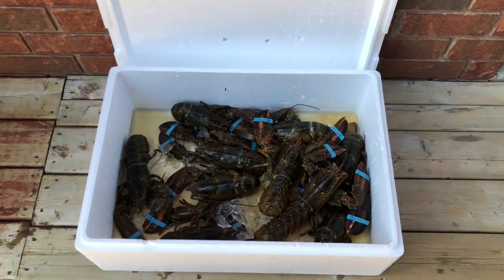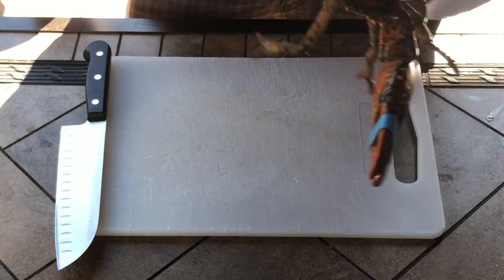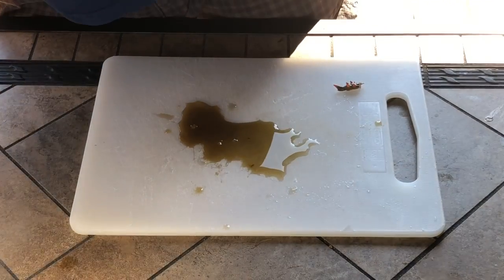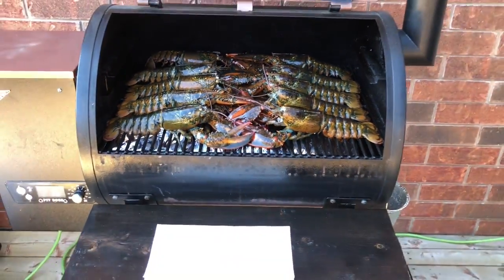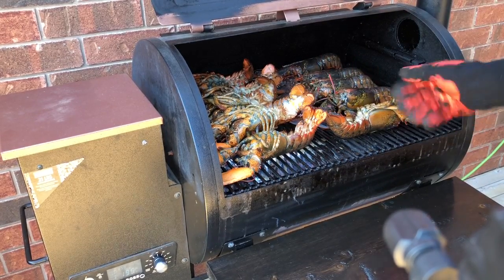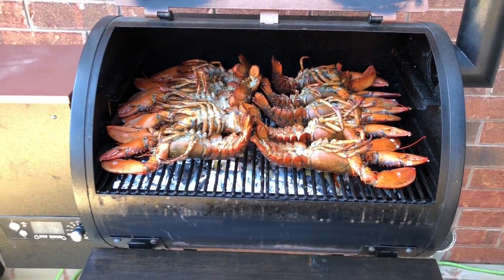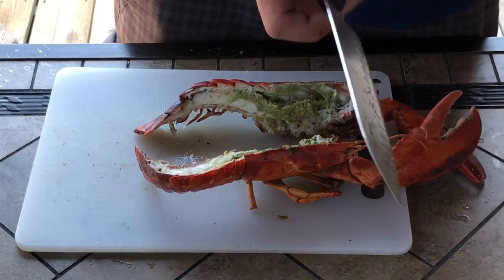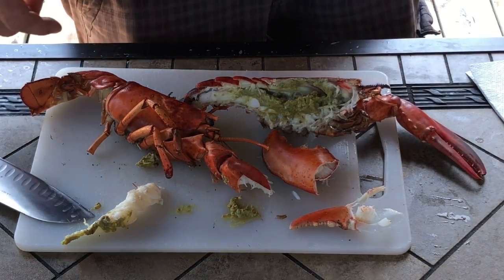Pit Boss Pellet Smoker/Grill (Grilled Whole Live Lobsters)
Hey everyone! In this video I grilled up some lobsters for Father’s Day.